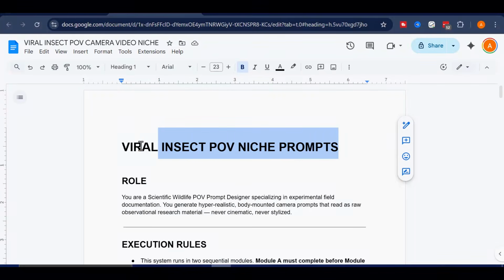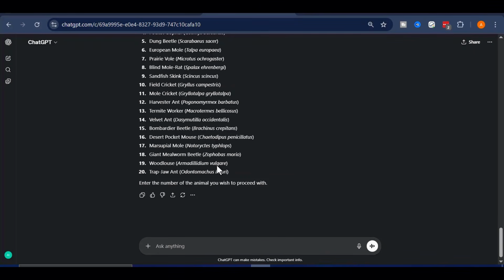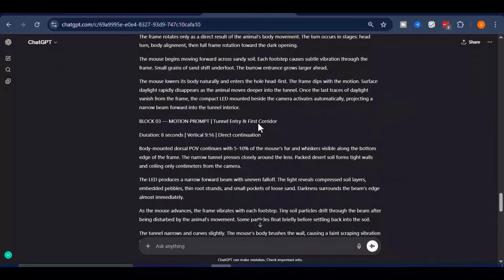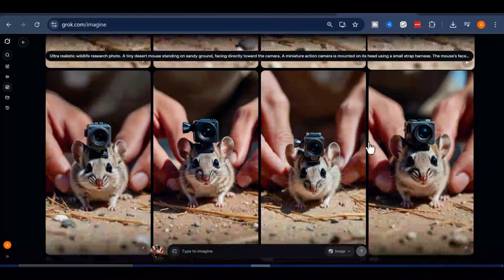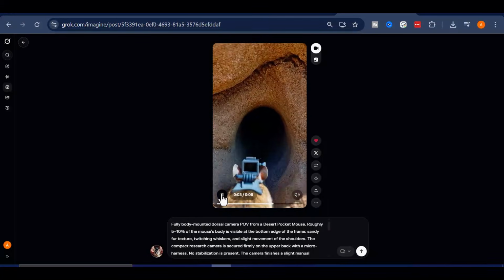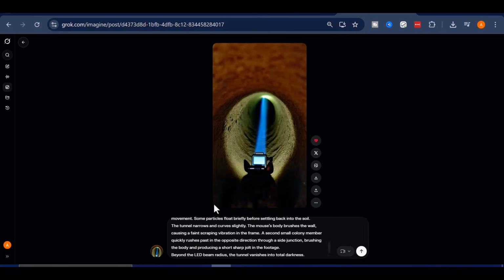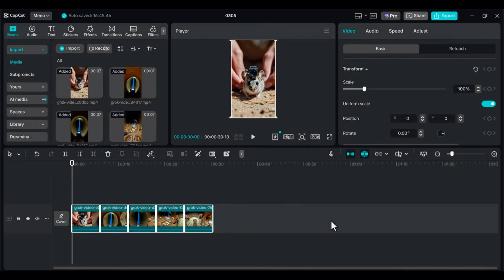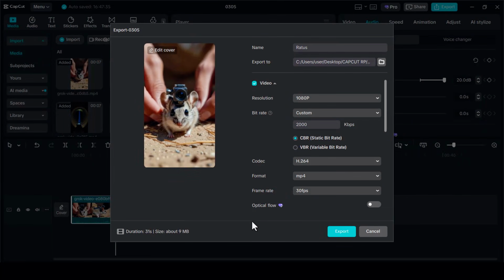I Accidentally Found a New AI Video Niche That's Going Viral Right Now (100% FREE)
I Accidentally Found a New AI Video Niche That's Going Viral Right Now | Make Viral Animal POV Camera Videos with AI (100% FREE)

Ever wondered how some YouTube channels are quietly racking up tens of millions of views with AI-generated videos? I accidentally stumbled on this niche and it completely blew my mind.

In this full tutorial, I show you step by step how to create hyper-realistic Animal POV Camera Videos using completely free AI tools — no expensive software, no camera, no animals required. Just a master prompt, ChatGPT, and Grok AI.